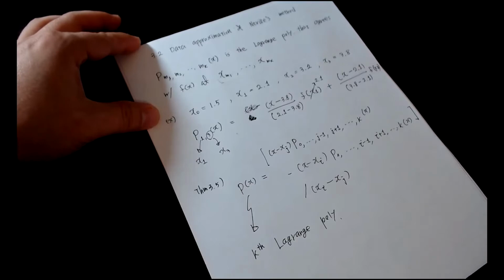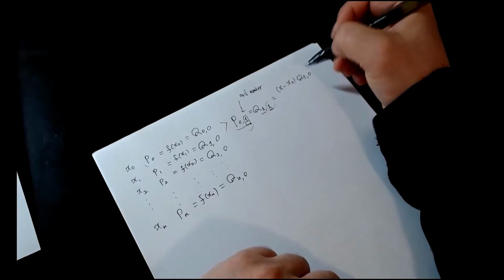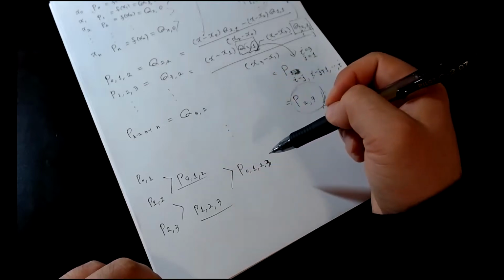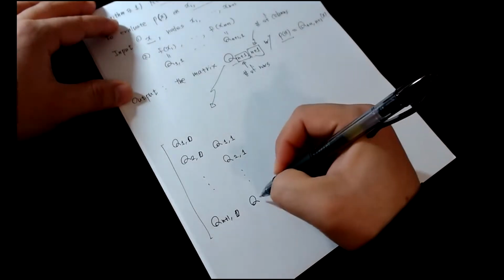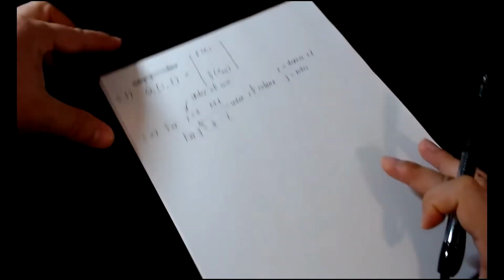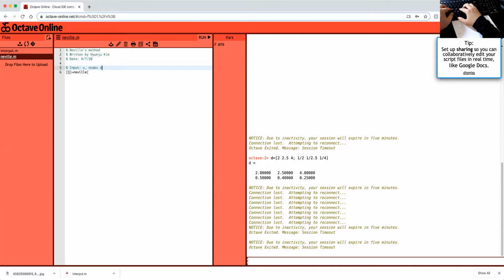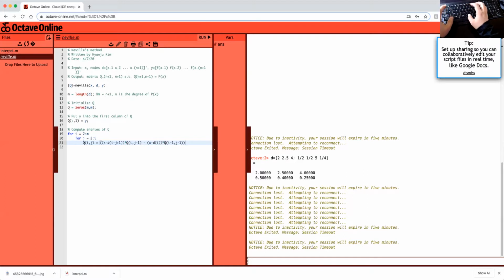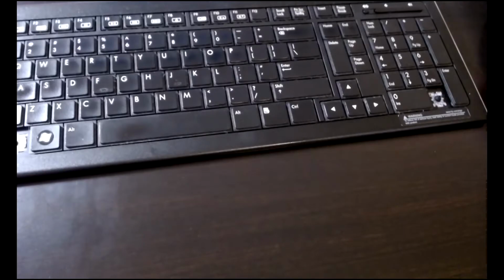Numerical Analysis: Data Approximation and Neville's Method Lecture 2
Textbook: Numerical Analysis, Burden
Program Language: MATLAB or Octave
Chapter covered: Ch. 3.2 Data Approximation and Neville's Method